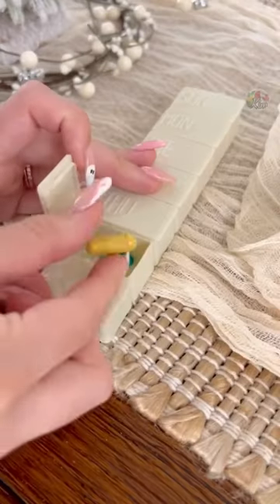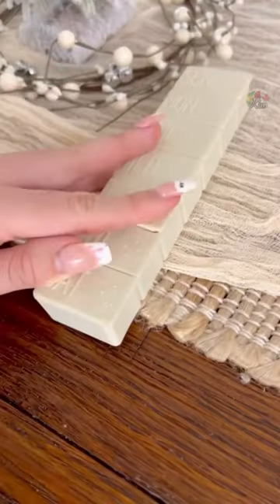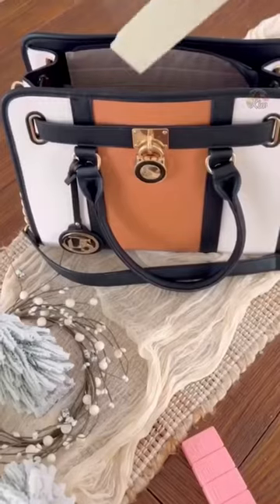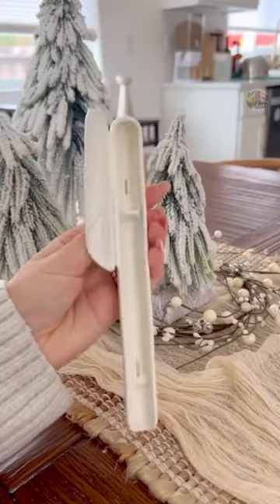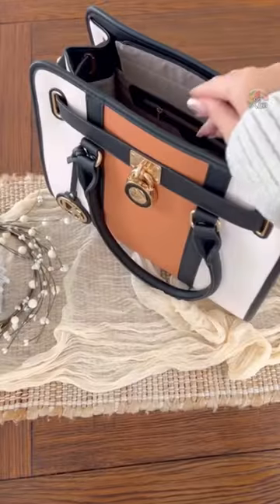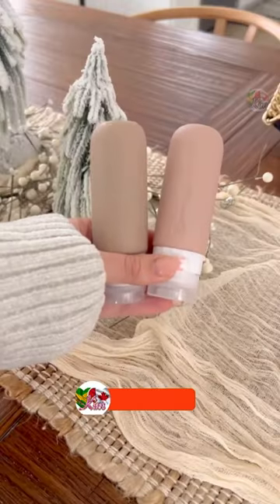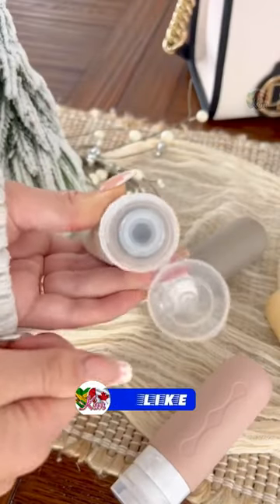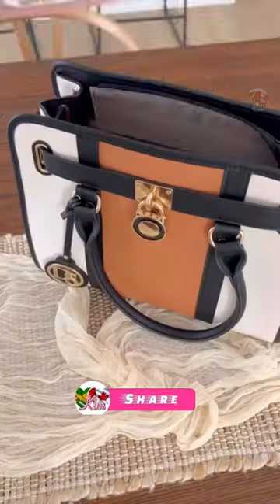Amazon Travel Finds💥Rechargeable Toothbrush💥Travel Bottles for Toiletries💥Pill Organizer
PILL ORGANIZER:
(CAD LINK)

RECHARGEABLE TOOTHBRUSH:
(CAD LINK)

TRAVEL BOTTLES:
(CAD LINK)